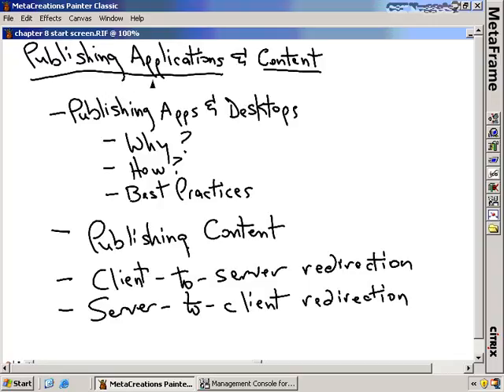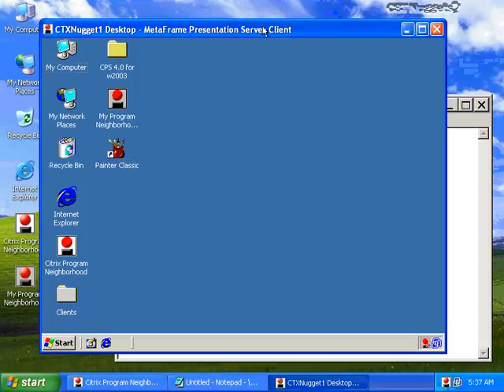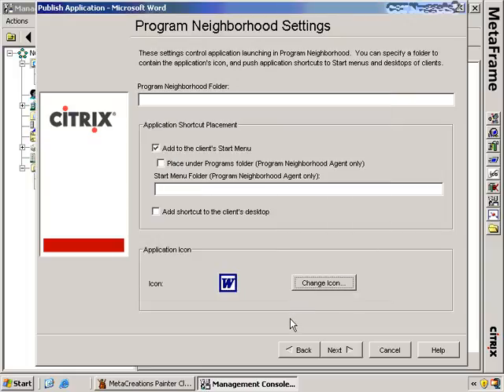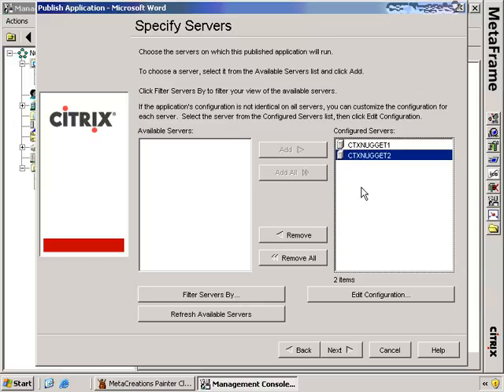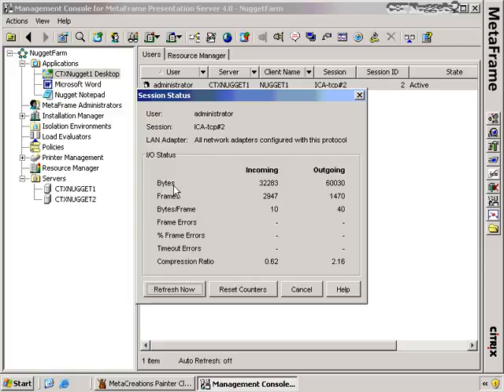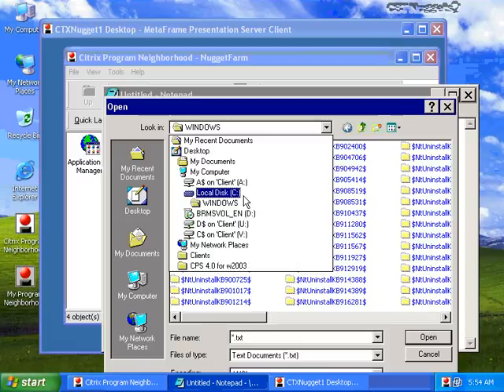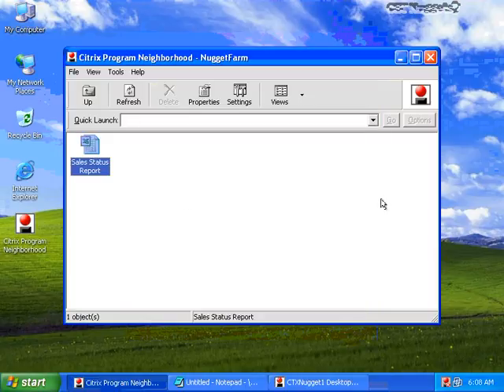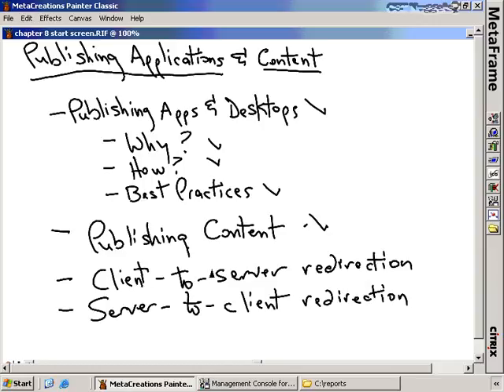Citrix cca certification 2015 ( 8 )